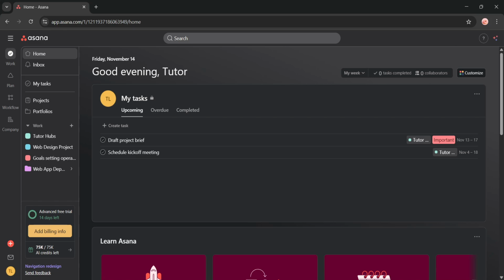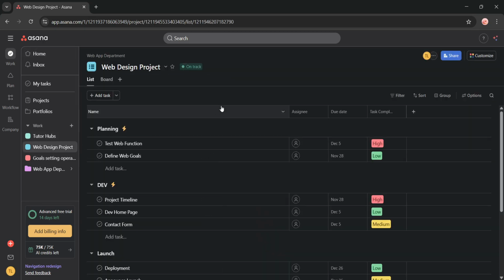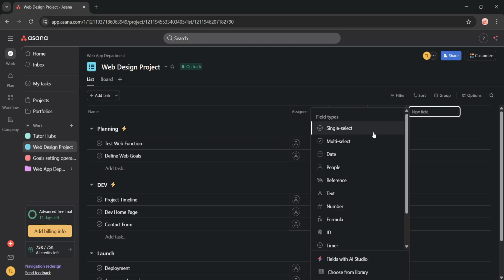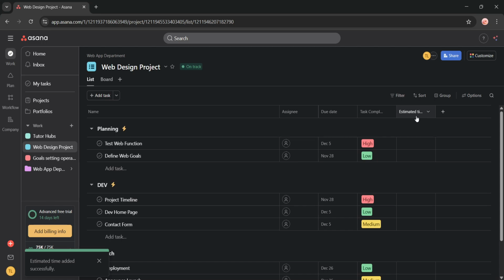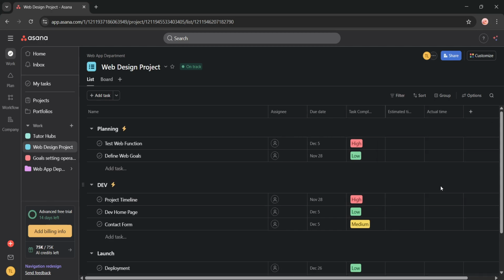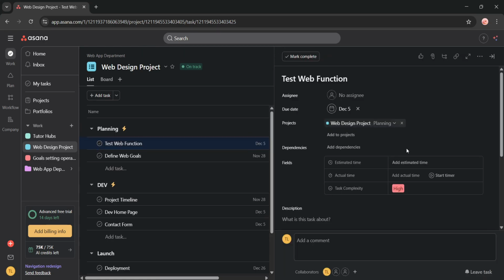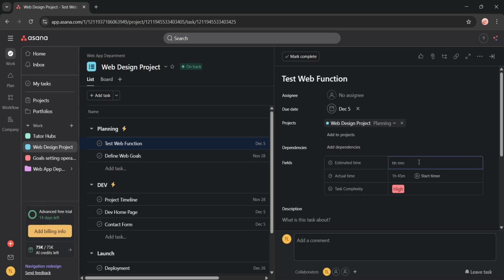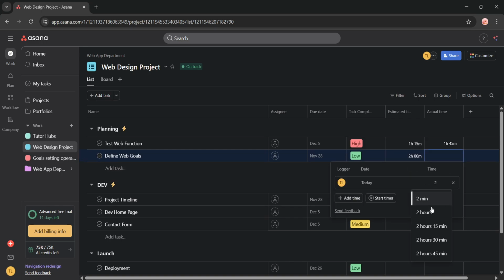How To Track Time In Asana (Tutorial 2025)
Along the way, you'll learn how to track time in Asana projects, best way to add time tracking Asana, setup time tracking feature Asana, enable time management Asana tasks, Asana time tracking integration tutorial, monitor work hours within Asana, log work time directly in Asana, managing project time with Asana, Asana project management time entry, step by step Asana time tracking guide, add time tracking tool to Asana, how to record time in Asana